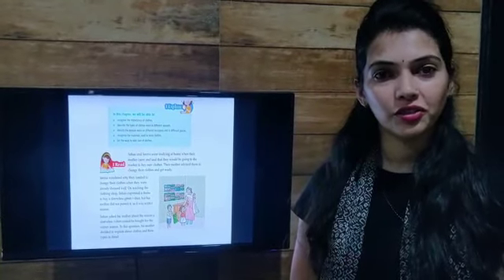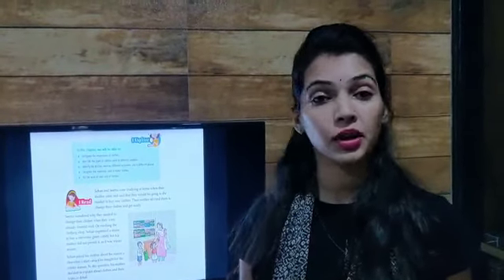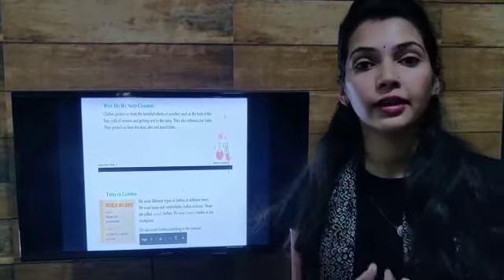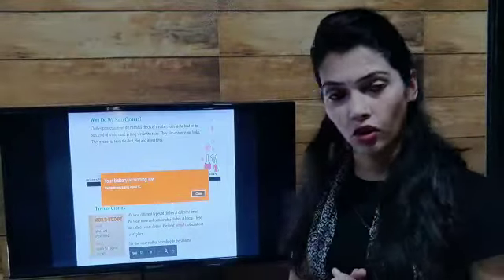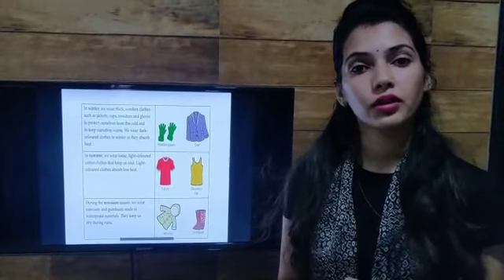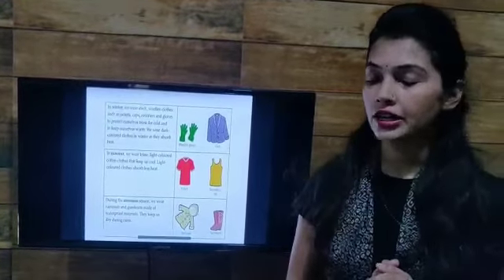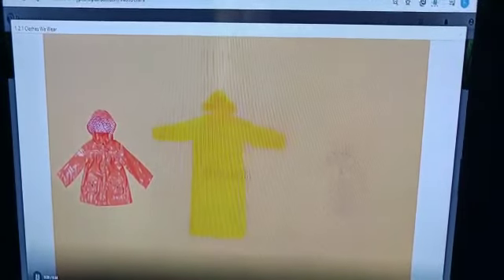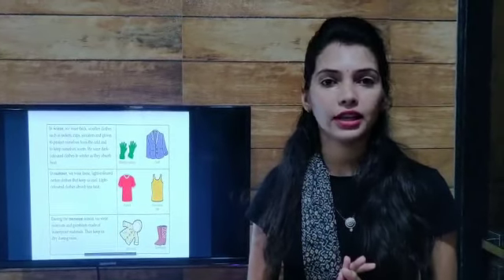Class 4th | science |Clothes we wear | Part 2